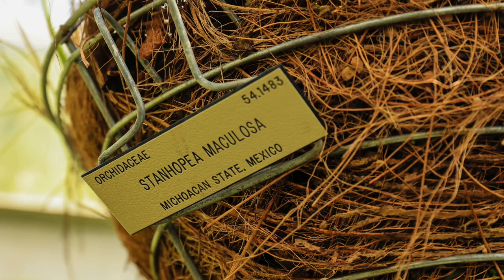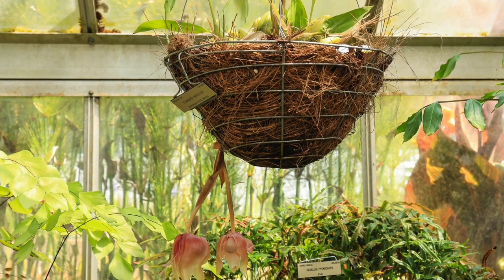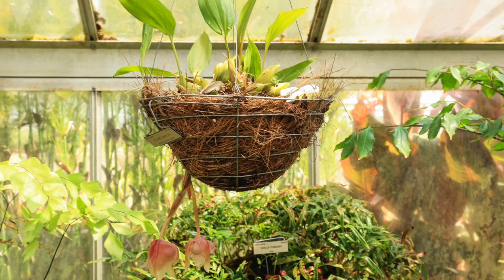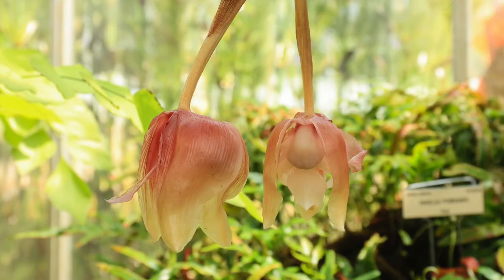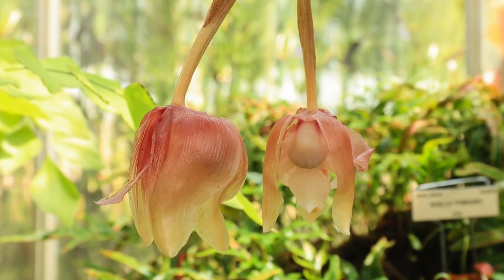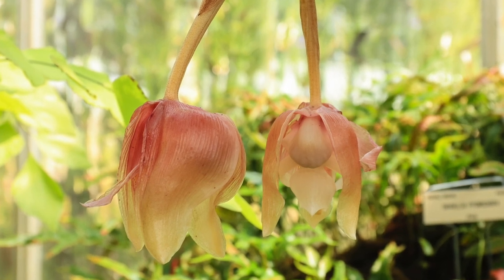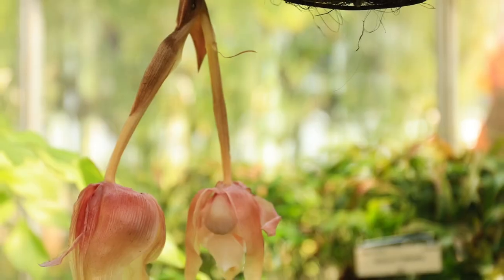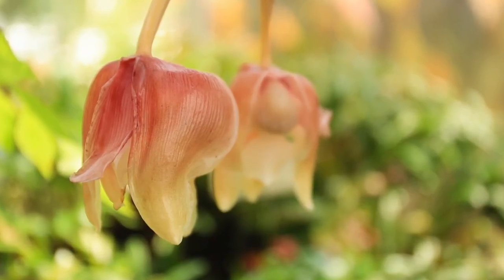Garden Director Luis Feldman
Learn about this unusual orchid "Stanhopea," named after Earl Stanhope. Indigenous to Central and South America, this orchid flowers downward, from its roots.